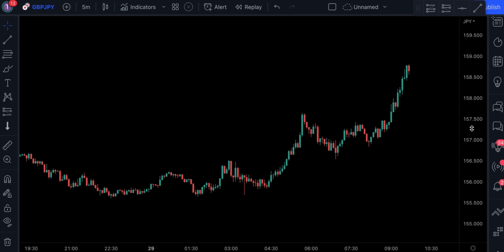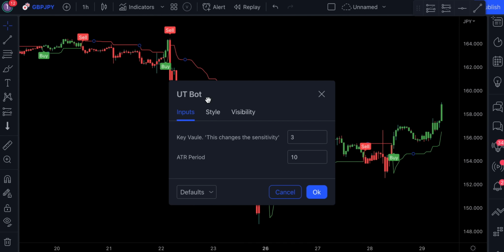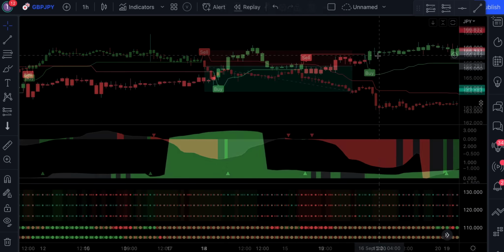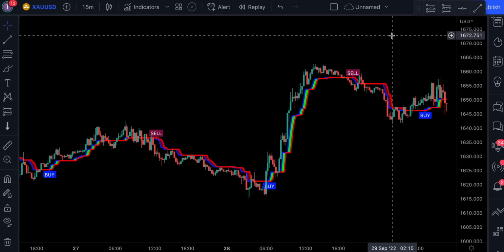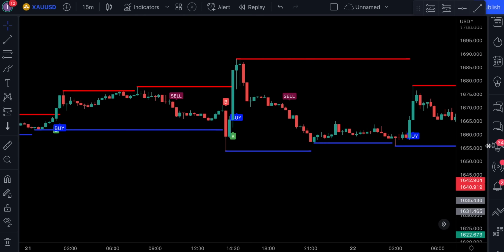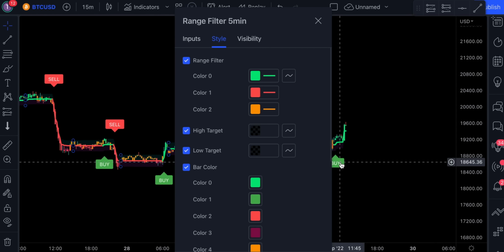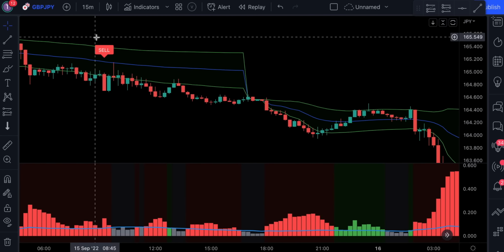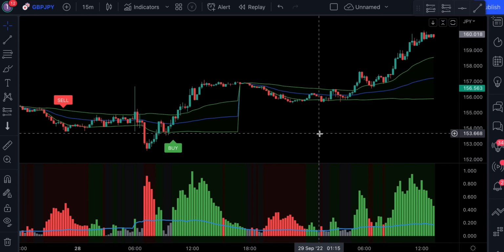3 Best Buy Sell TradingView Indicators To Keep You Profitable Forever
Top 3 TradingView buy sell indicators for 2022. Super accurate signals. The settings can be customised for even better results. In this video you will learn how to utilise these tools for maximum success in trading. These indicators work on different timeframes. They're suitable for scalping, day trading and swing trading. The win rate for these trading tools is high. You can build a powerful strategy with these indicators if combined with C2 and volume/volatility indicators.

This video is related to TradingView, best indicators for day trading, scalping strategy, trading cryptocurrency, trading bitcoin, free trading indicators for beginners, accurate indicators for scalping, best buy and sell indicators, technical analysis, price action.